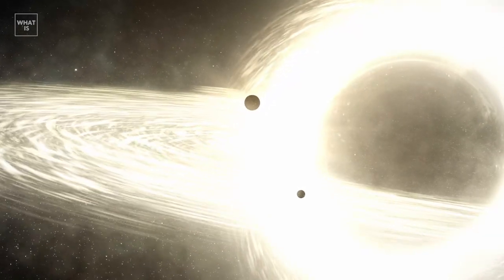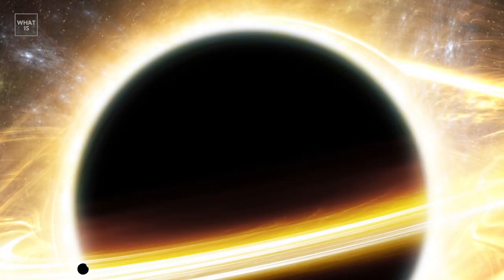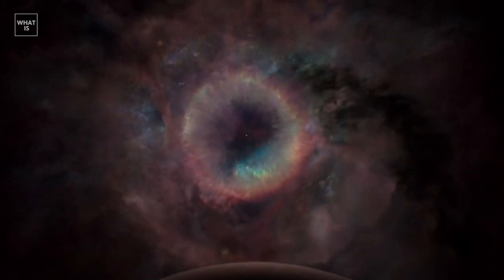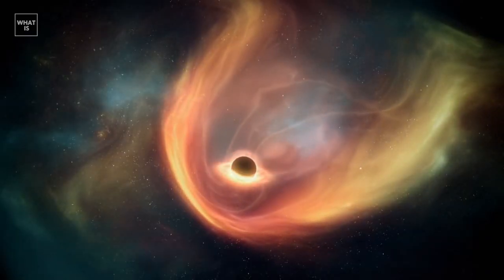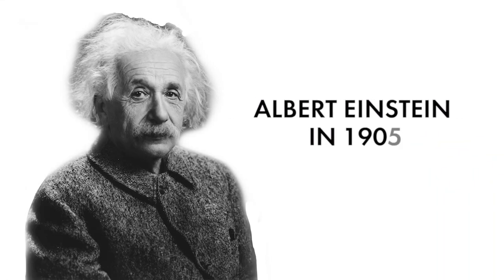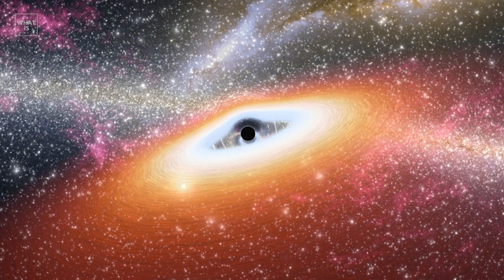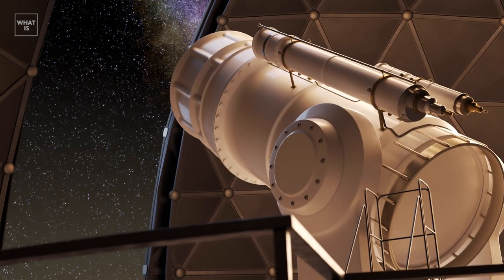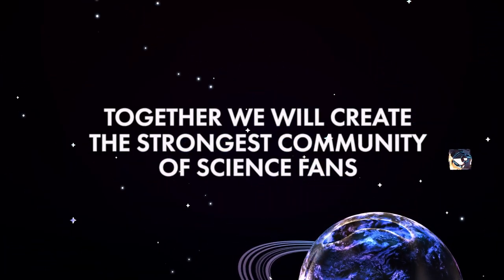Black Holes Explained - From birth to Death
what are blackholes ?

A black hole in the classical sense is a region of space-time, the gravitational attraction of which is so strong that no objects moving at the speed of light can leave it. Even quanta of light itself.
The boundary of a black hole is called the event horizon, and its size is called the gravitational radius. Black holes pull matter towards them, which forms an accretion disk around them, a giant structure around the black hole that spins rapidly. It is because of the matter that glows during rotation that scientists were able to detect the existence of black holes.

In addition, scientists often call black holes objects that do not fully correspond to their exact definition, but only approach them in their properties. This category also includes collapsing stars in the late stages of collapse.